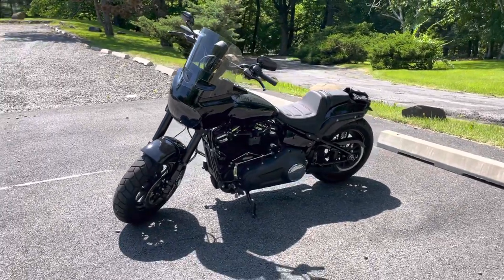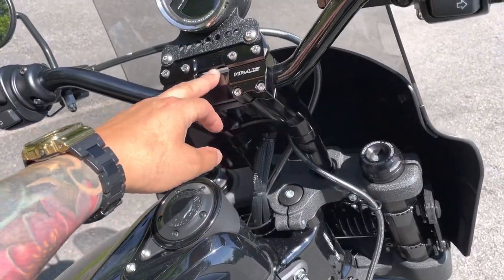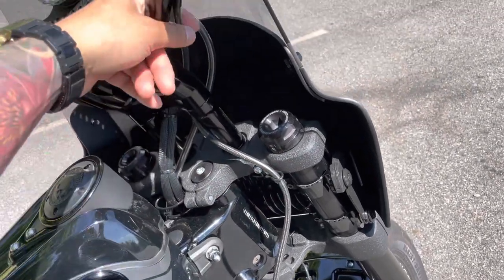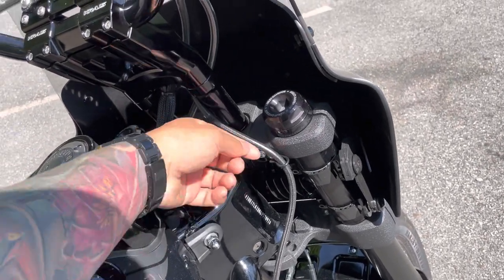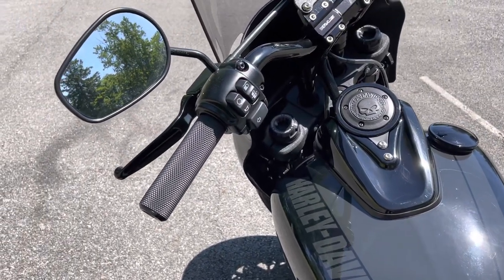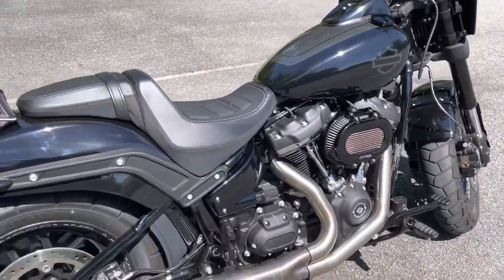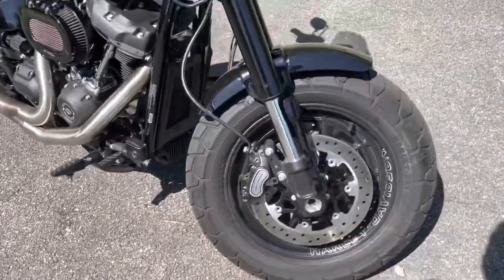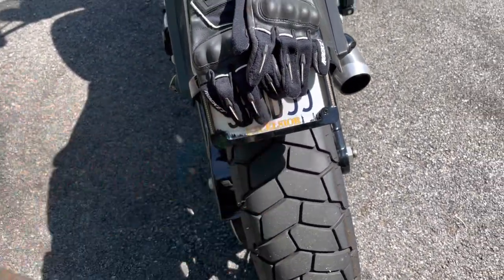2021 Harley Davidson Fat Bob Kraus Risers, Speed King Bars, Guerrilla Cables Gauge Relocation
8” kraus pull back risers
Mid bend speed king bars 4” rise
12” rise total